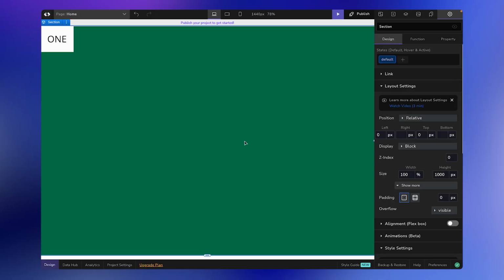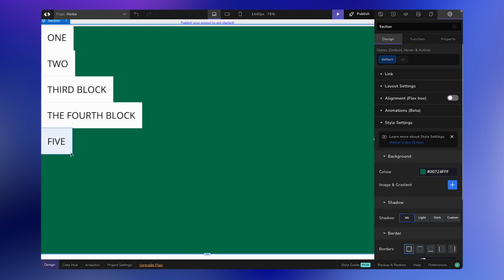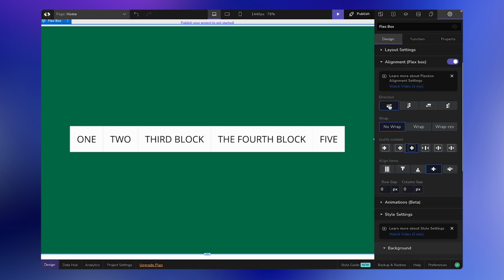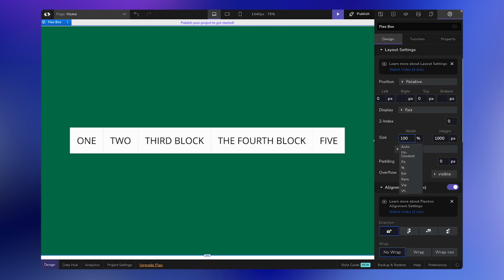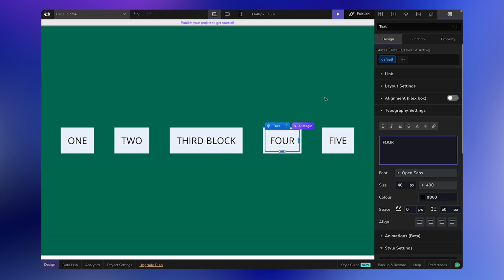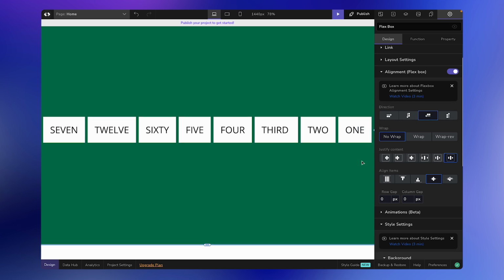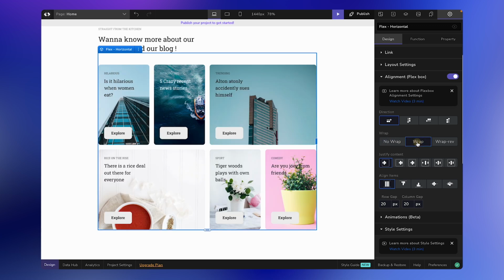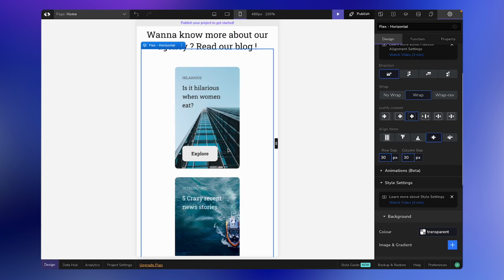Flexbox Settings Explained for Beginners | CodeDesign Academy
As we explain the concept of Flexbox and demonstrate its practical application, we'll showcase how Flex settings work, including adjusting width and height, setting content to fit dynamically, and organizing elements within a container. By changing display settings to flex, we achieve a more flexible layout.
00:00 Introduction
00:25 Demo on Flex Fundamentals
02:13 The Alignment/Flexbox Settings
03:32 Decoding the Justify Property
05:48 How Flex Helps in a Real-World Scenario